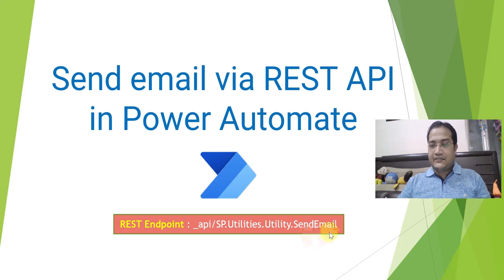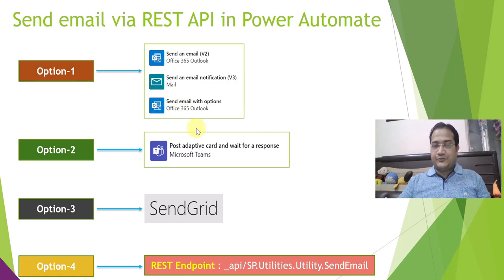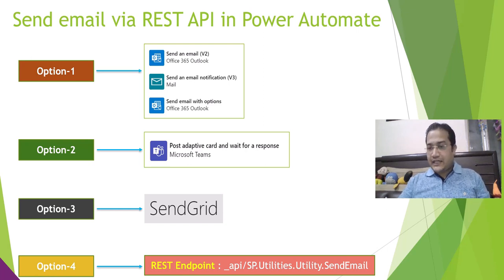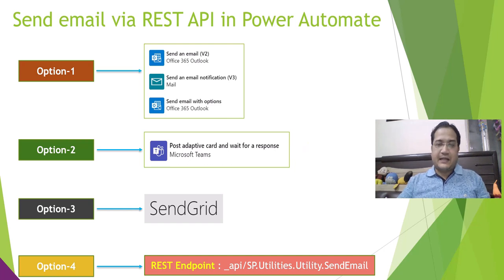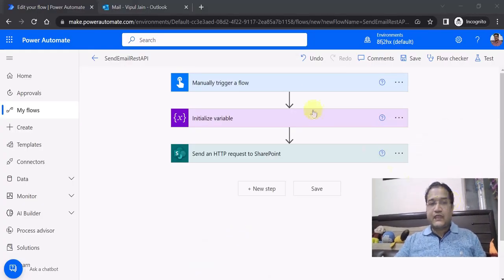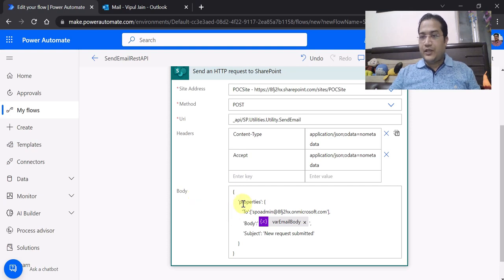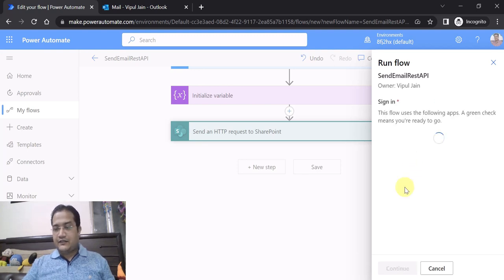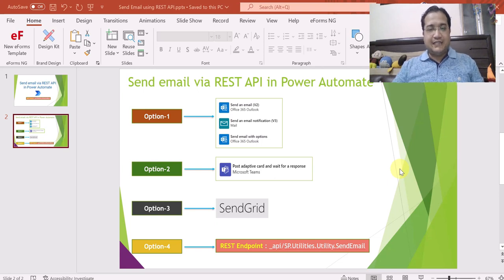Send email via REST API in Power Automate | Different ways of sending email in Power Automate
In this video, I have explained how to send email notification in Power Automate using REST API/endpoint.

REST Endpoint - _api/SP.Utilities.Utility.SendEmail